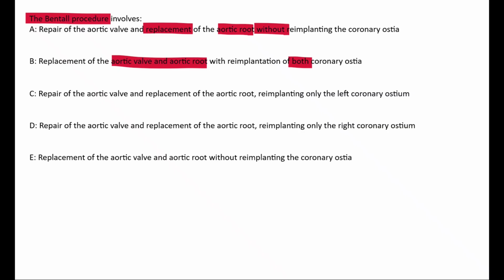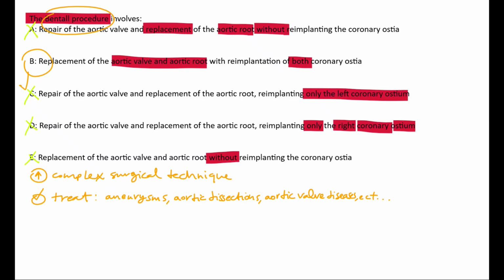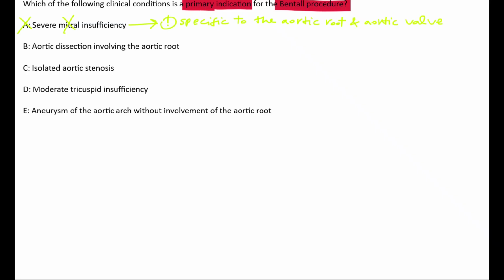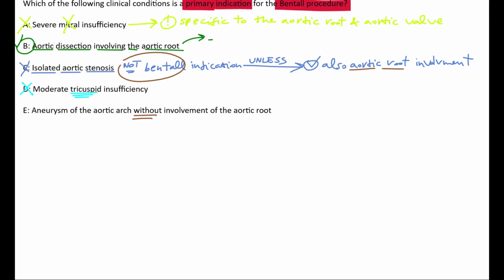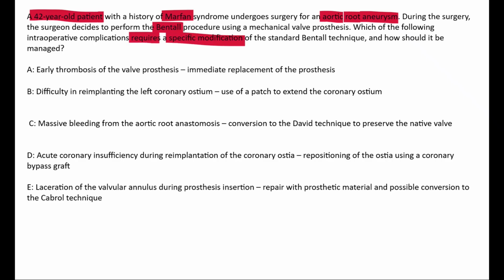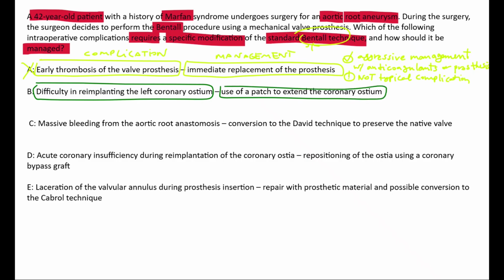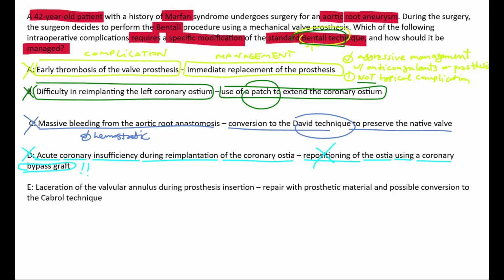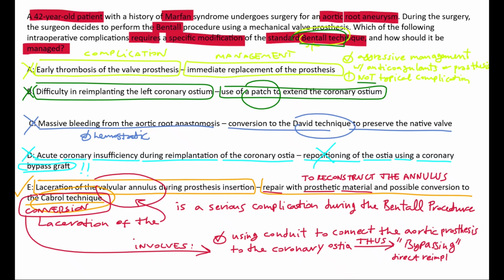SSM 2024 q.1 (ENG) - Explained Step by Step + extra question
Question 1 of the 2024 Italian Medical Specialty Exam translated and explained in English